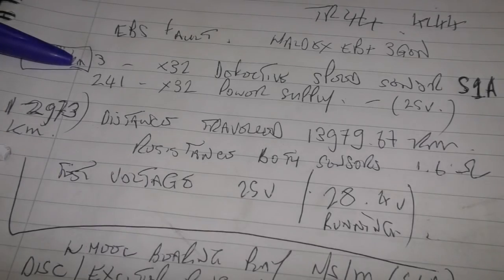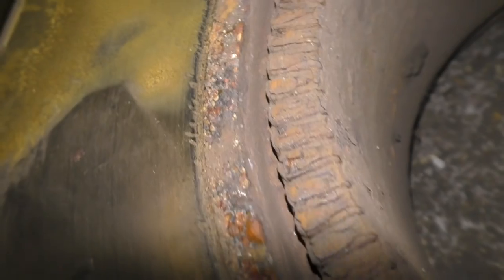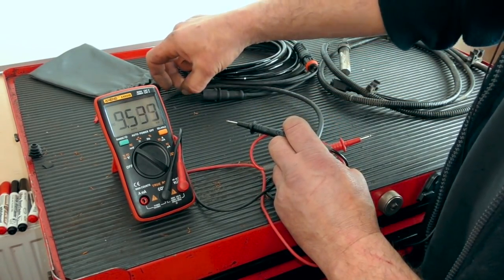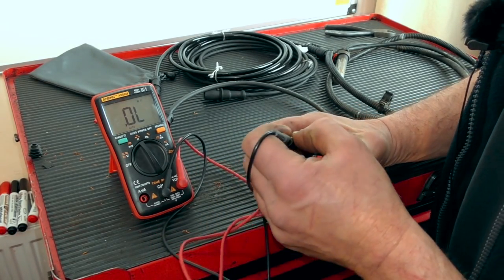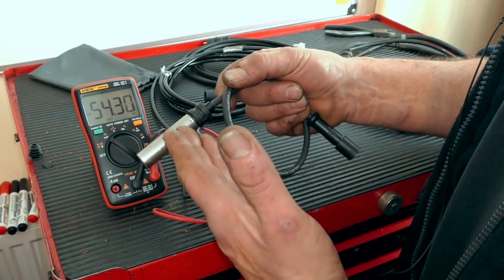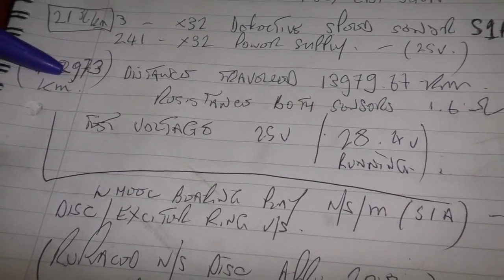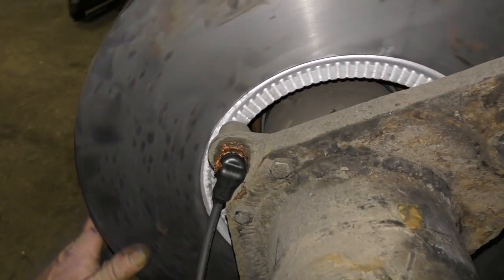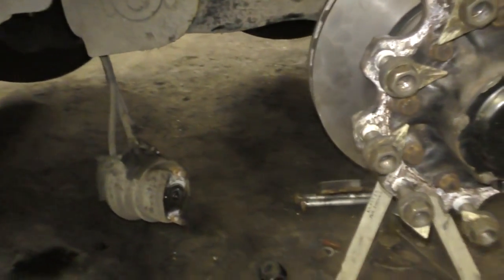Tech Notes - Wheel Speed Sensor Testing on Land Rover Defender and HGV Trailer ( Haldex.)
This video is about abs wheel speed sensor checking with Ohms and Ghost Voltage.  When checking with a diagnostic machine, it will only take you so far.  You then need to verify the fault with testing.